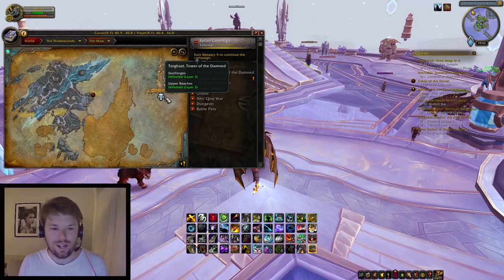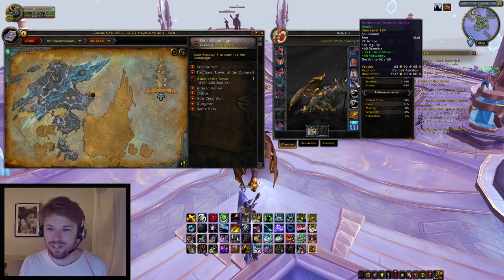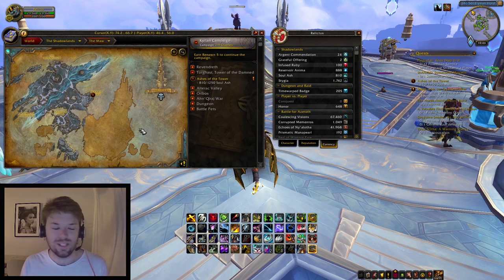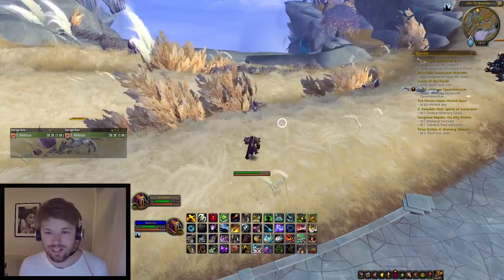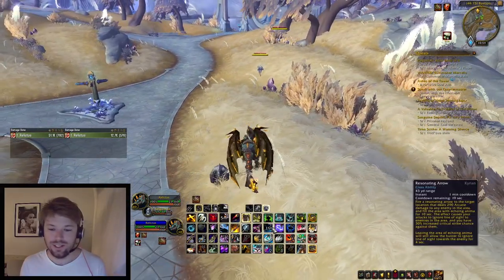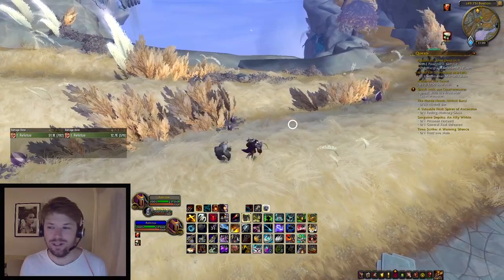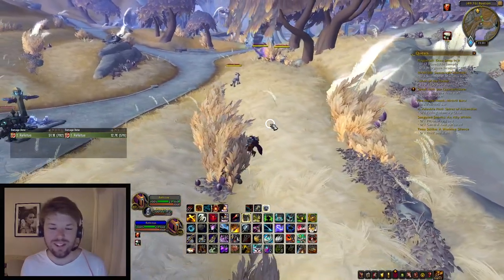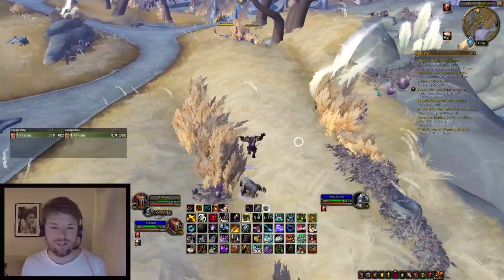WoW Shadowlands Week 1 | Covenants, Torghast, Gearing, PvE, PvP & The Maw | MM Hunter SL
My first week in WoW shadowlands. In this video I talk about covenants, Torghast, soul ash, pve and pvp as a hunter and look at some of the rotation I use as well as my recommendations for gearing up in week 1.

Contents
0:00 Intro
0:29 Campaigns
0:49 Torghast and The Maw
3:47 PvP Players
4:33 Mythics
4:51 Covenant Dailies
5:05 MM Hunter Rotation & Thoughts on the Class
9:54 Outro